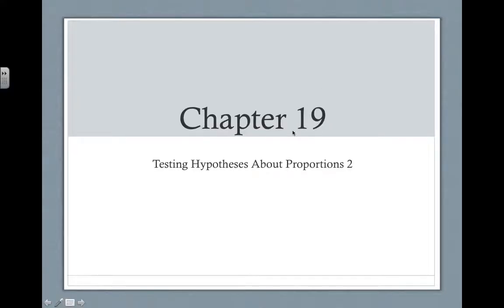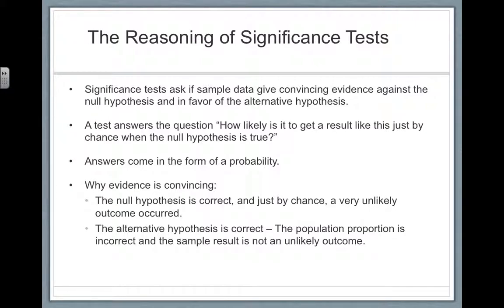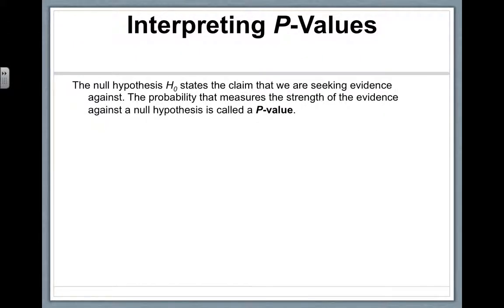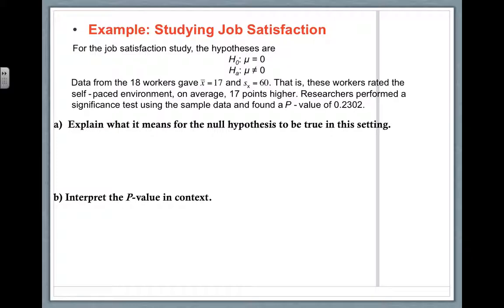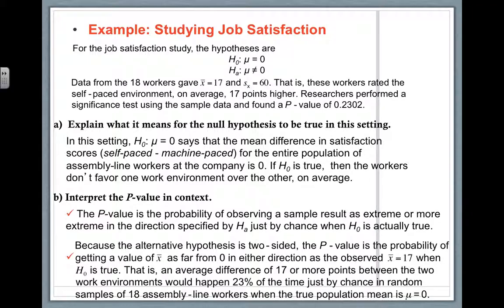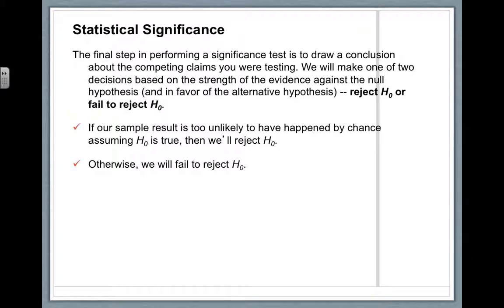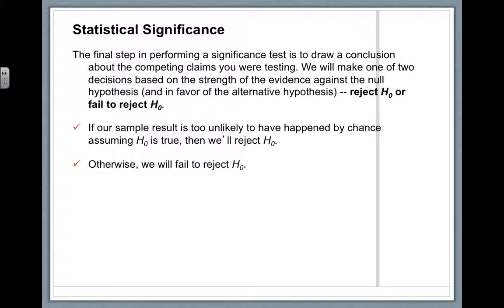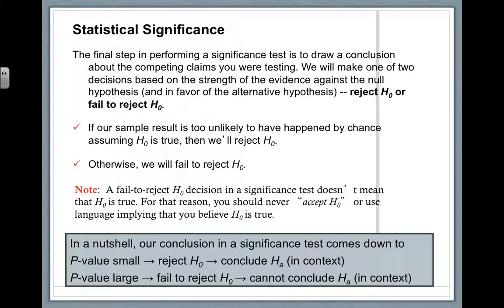Chapter 19 (Video 2): Testing Hypotheses About Proportions